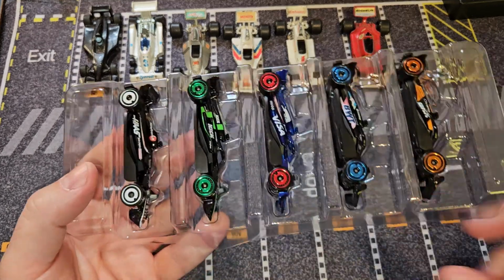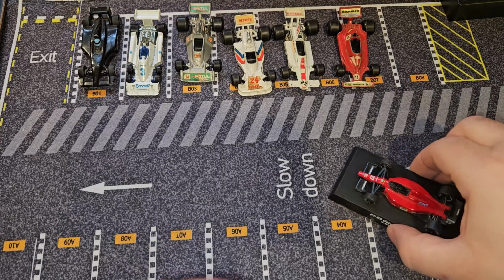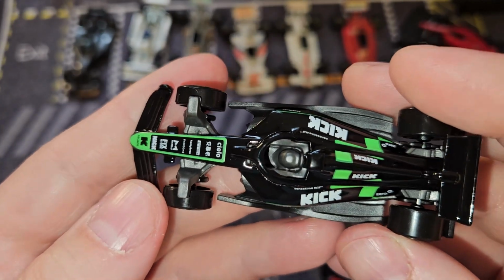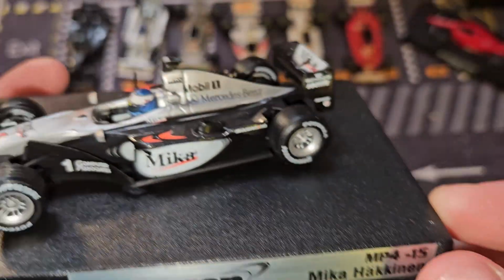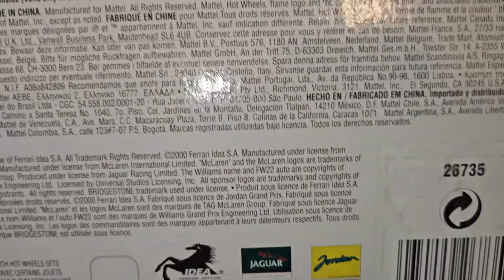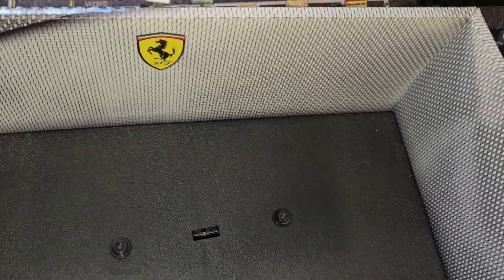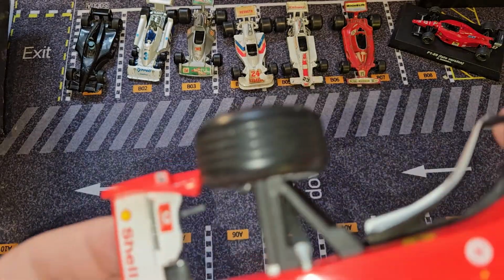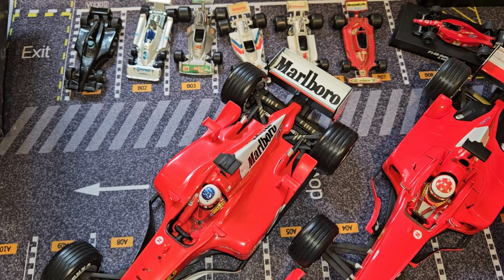(D)Evolution of Hot Wheels F1 models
My football oriented brain use football related season description. Of course in F1 seasons should be 1999 or 2000. Not 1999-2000 or 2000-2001.

I understand HW will struggle now if they would try to compete in larger scale. And I don't have new premium F1 models. But after looking at new 5pack I'm not too happy. 5 recolors? Worse than old McDonalds castings? Seriously?  I hope premium models will be better. If not then luckily there are plenty of older HW castings. Or other brands making F1 models.